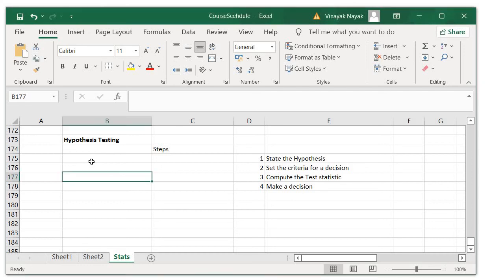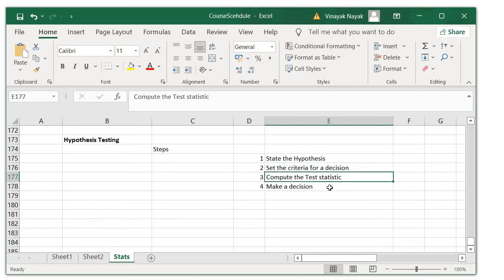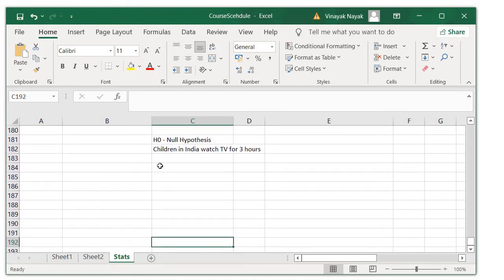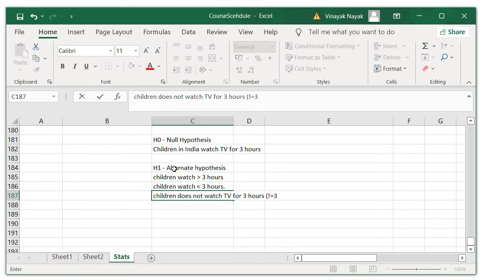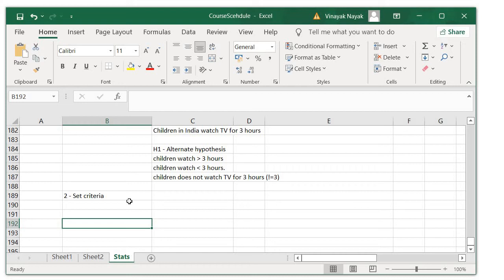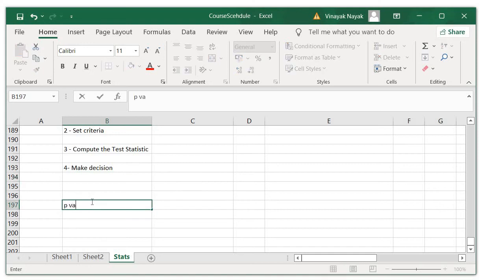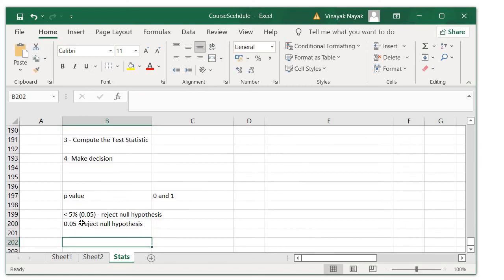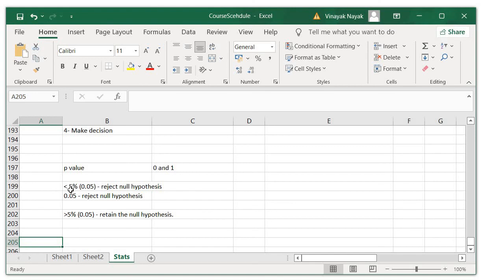Hypothesis Testing | Statistics| R programming for beginners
Learn about Hypothesis Testing in details with practical examples. This is a series based on R programming for beginners.